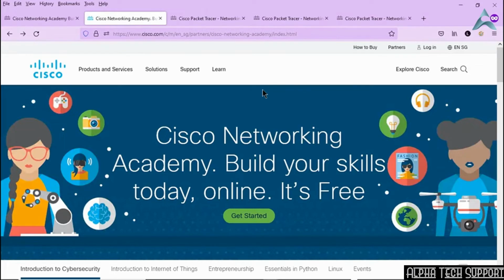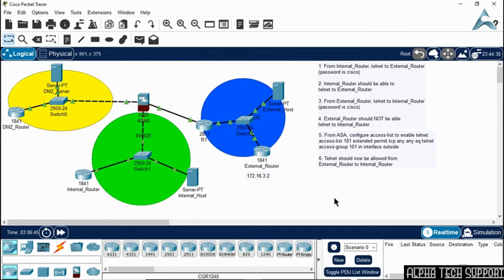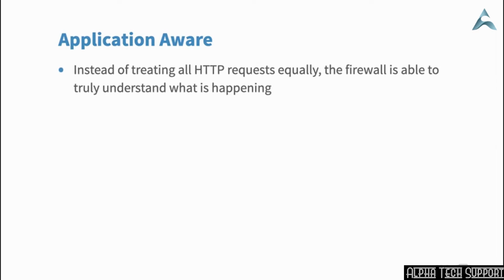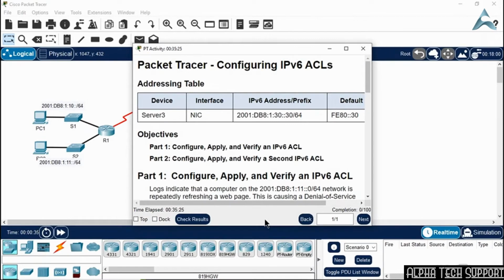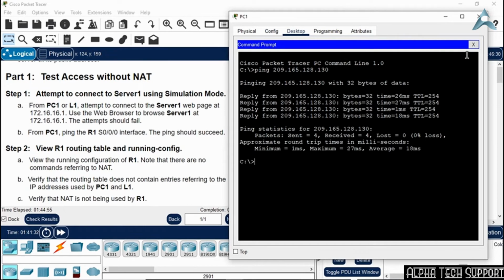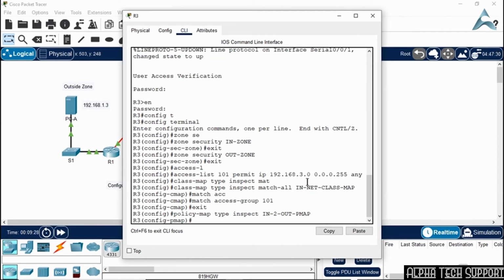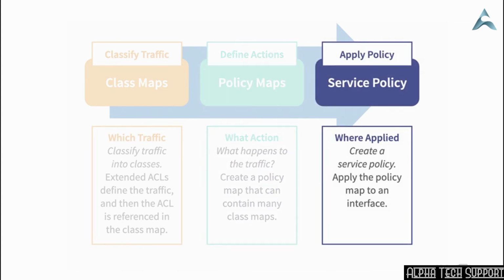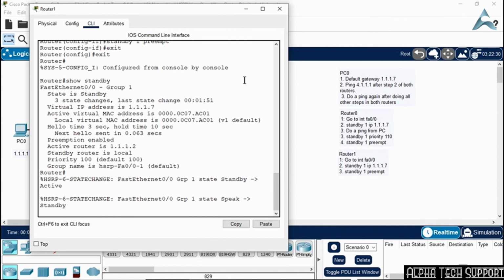Network Security Tutorial | Learn Cisco Firewalls | Introduction to Network Security & Network Tools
Bitcoin: 1FpB2kVpy2cxnK83dN1QWBMoc5uvSfqLqU

Users who want to extend their knowledge

Learn the basics of configuring a firewall to secure your Cisco network? In this course, we focus on the most essential Cisco firewall technologies. Explore the core concepts of a firewall, what it is, and how it works in a variety of distinct security contexts, as Lisa shows you how to configure a basic firewall, choosing the option that’s best for you. Learn about stateless, stateful, and application firewalls with best practices for deploying each. Discover the essentials of managing access control lists, implementing network address translations on Cisco ASA, and identifying when and how to leverage a zone-based firewall to monitor traffic between internal and external zones. In closing, Lisa takes a closer look at some of the key features available on the Cisco ASA, such as the basics of access management, the Cisco Modular Policy Framework, high availability technology, and the Hot Standby Router Protocol (HSRP).